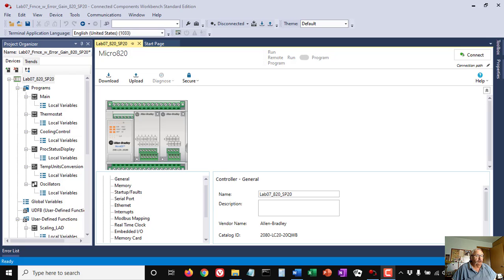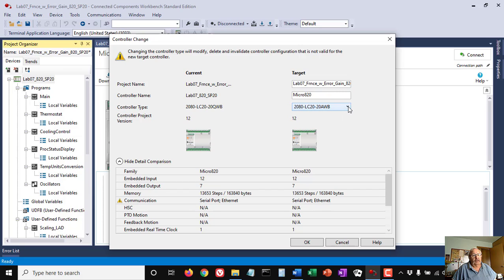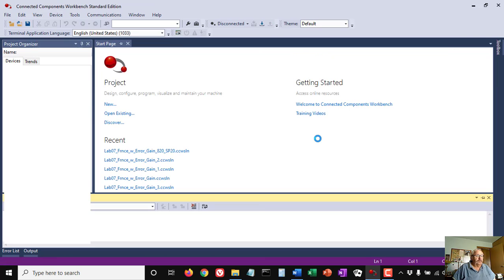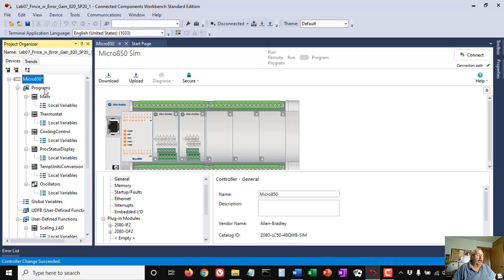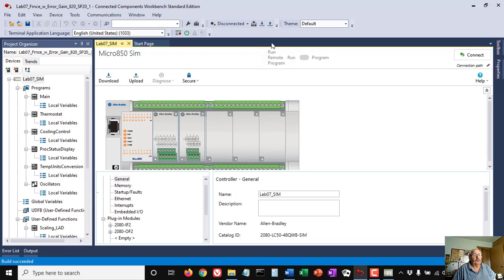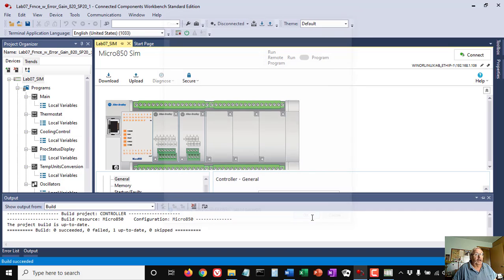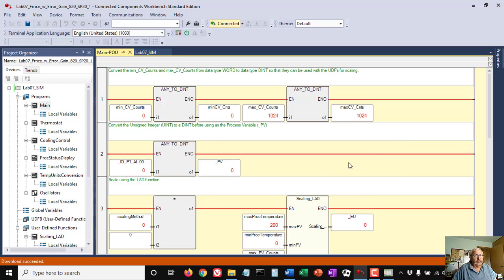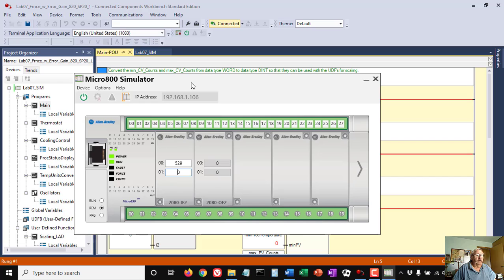HMI Objects for Lab 07 - Furnace with Error and Gain Part02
This video was produced for students attending Northampton Community College and enrolled in EMEC245 - Industrial Control Systems II. It is not intended for general audience.

I apologize for the extra crudity of this and other video's. I'm cranking them out as fast as I can and not taking a lot of time to pre-plan or edit.